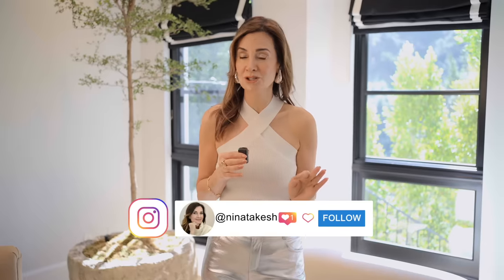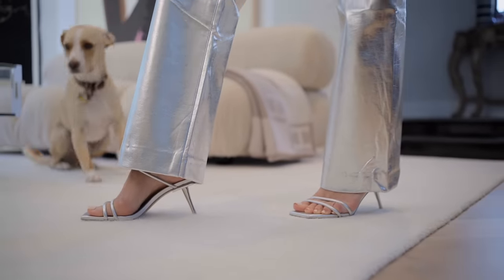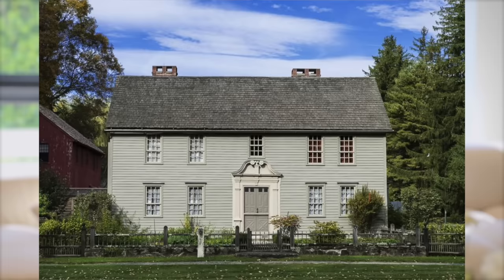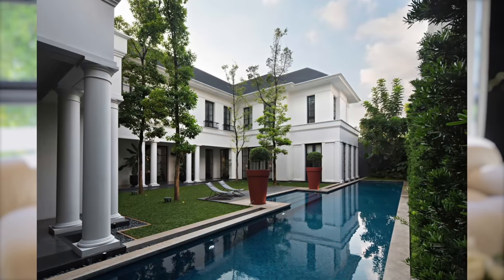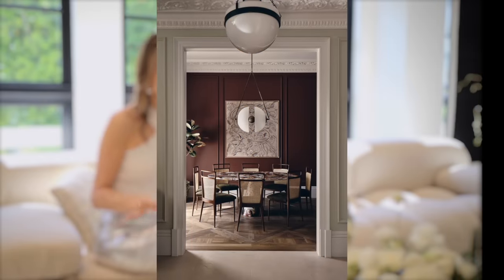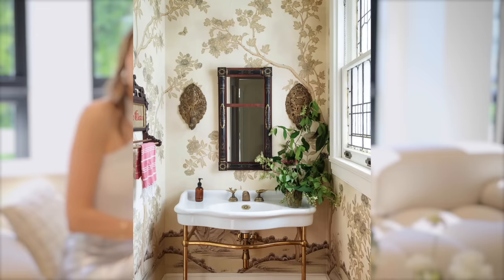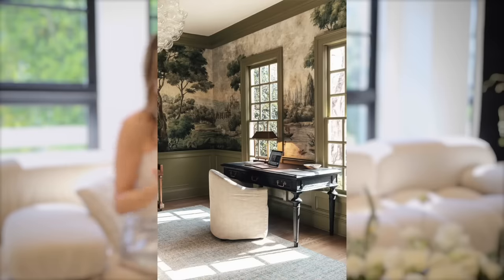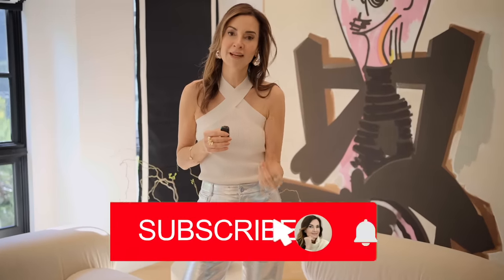UNVEILING THE NEXT BIG TREND IN HOME DESIGN: NEW COLONIAL | NINA TAKESH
SHOP MY SOFA:
-MARIO BELLINI SOFA:

Silver Drop Earrings

Discover the emerging trend revolutionizing home architecture - the New Colonial style. Join me as I delve into the distinctive features that define this design, from its classic exterior elements to the innovative interiors that blend traditional charm with modern living. Explore the timeless elegance and functional design principles of New Colonial homes, and get inspired to infuse your space with the grace of this burgeoning architectural trend.

About Nina